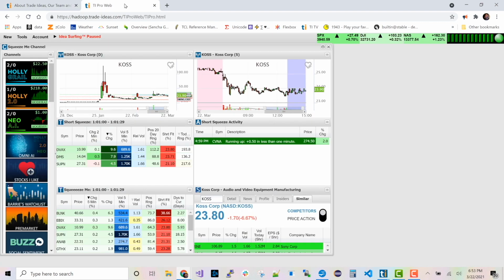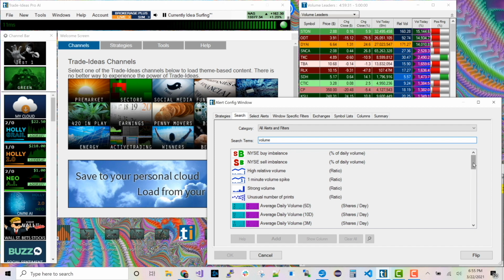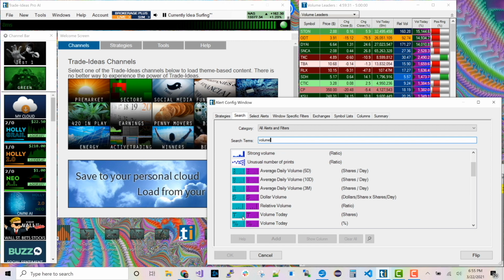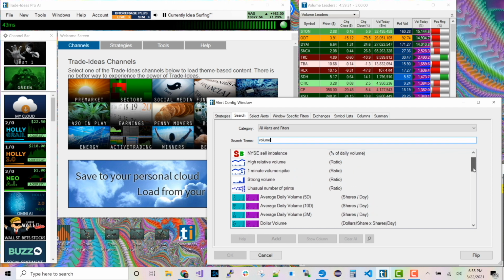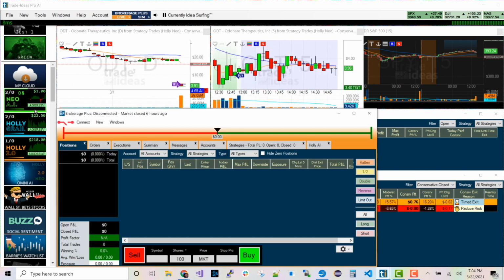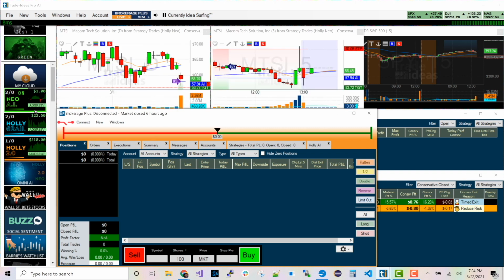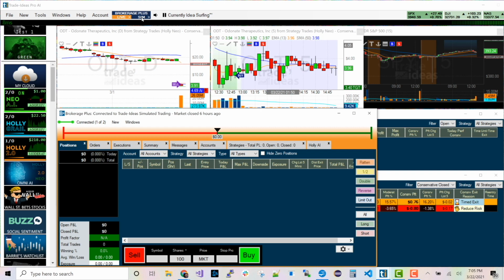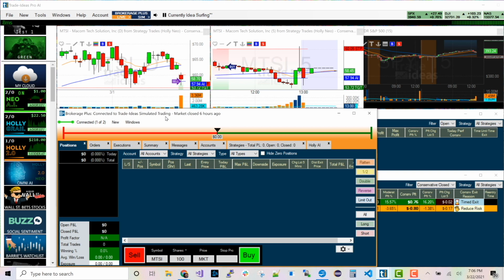TI Tech Talks with Phil - Data and technical analysis